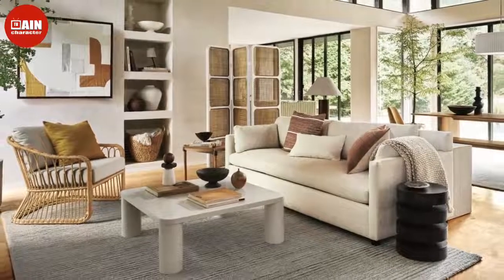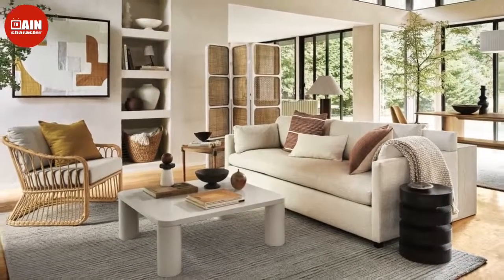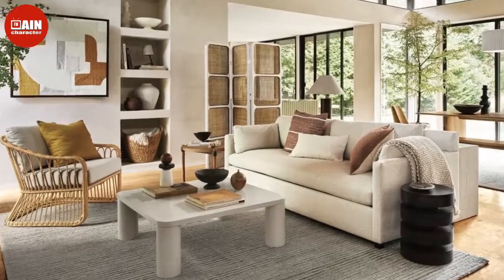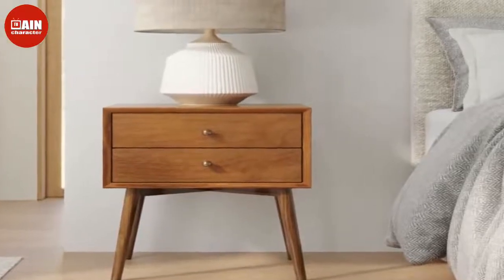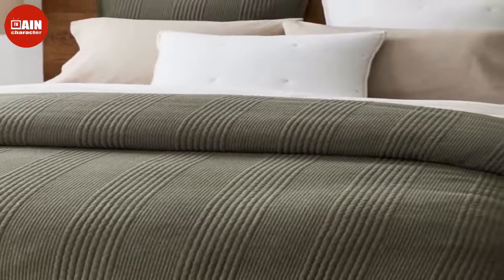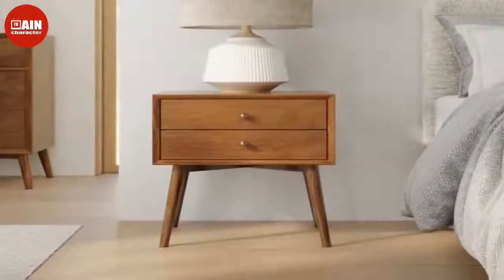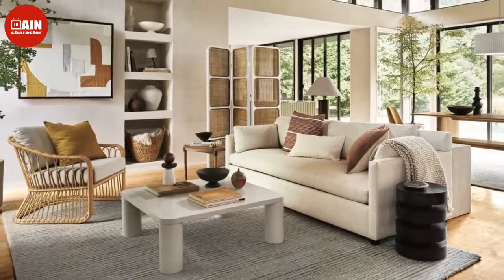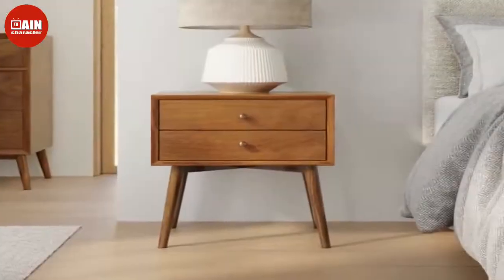Save Up to 70% on Furniture at West Elm's Early Black Friday Sale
Prioritizing our personal space is essential, especially for anyone who is still working from home. If you're looking to upgrade your home, we have some excellent news — West Elm has so many early Black Friday deals to shop. Shop the West Elm Sale  West Elm's sale section is full of pieces perfect for the colder months ahead. From cozy furniture